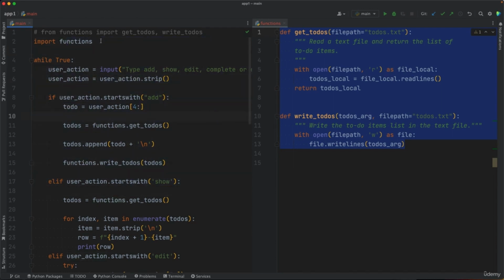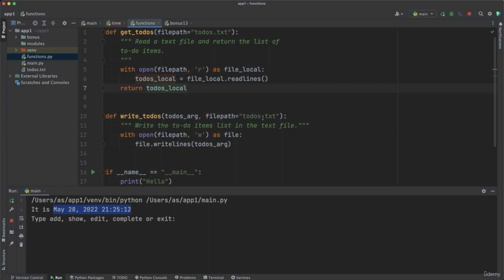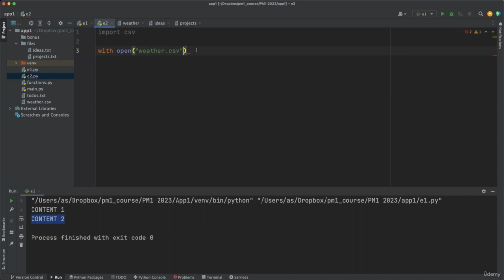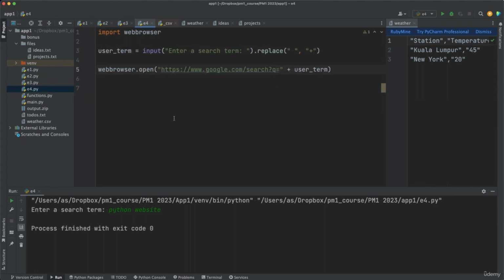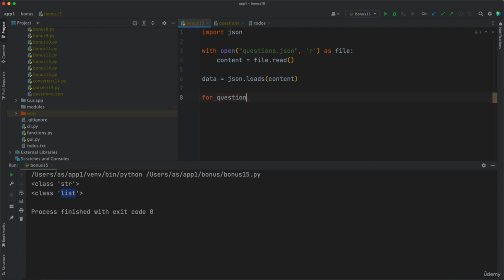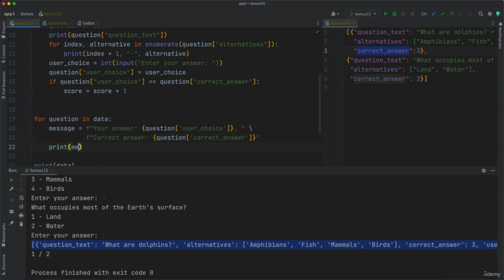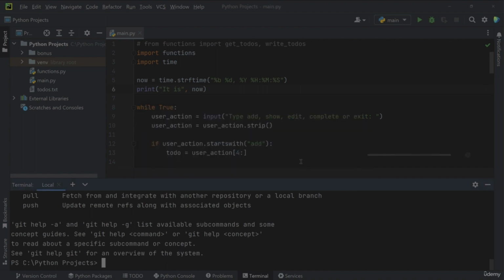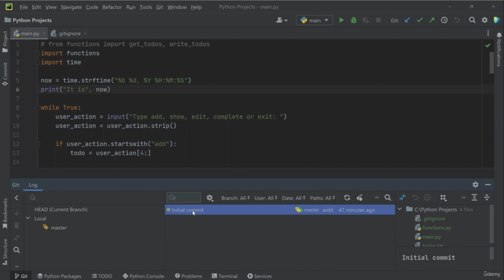16 Day 15 App 1 Build a To do App with Python Standard Modules and Git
16   Day 15   App 1 Build a To do App with Python Standard Modules and Git